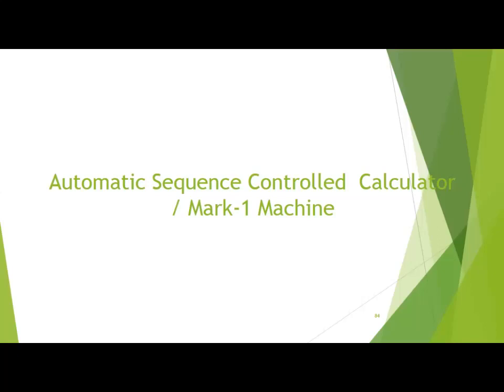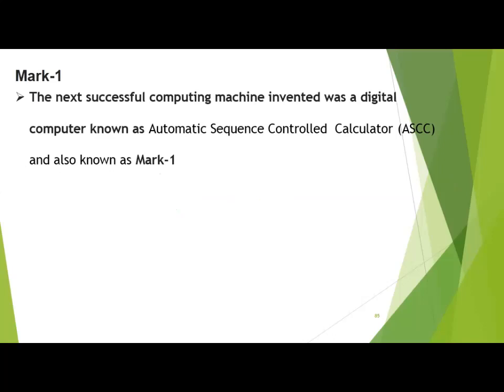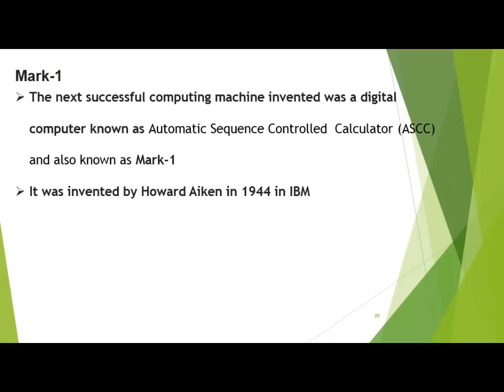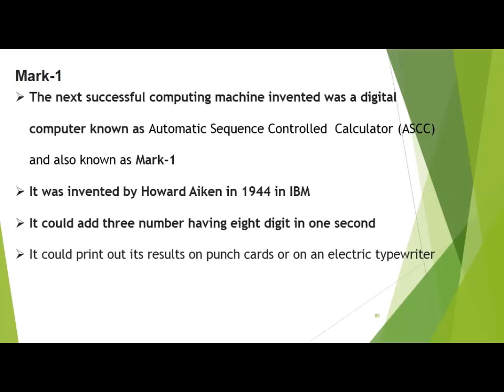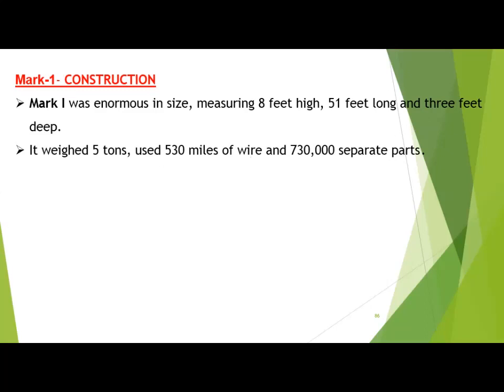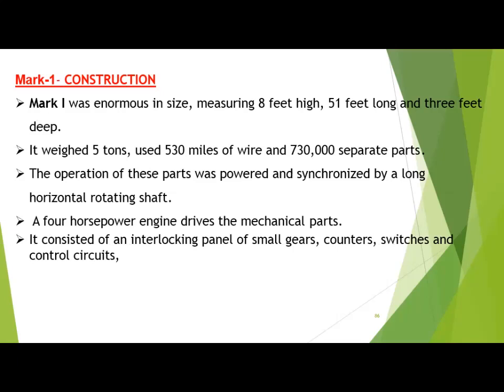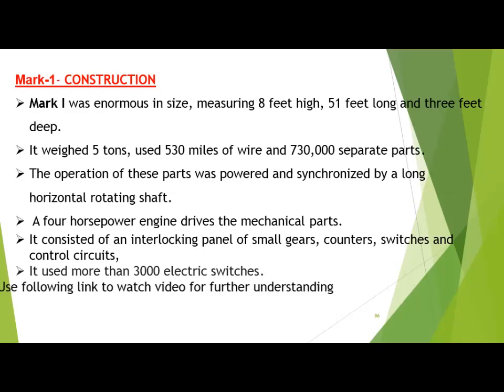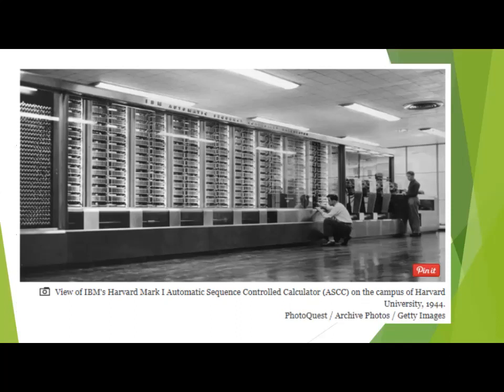Mark-1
What is Mark-1